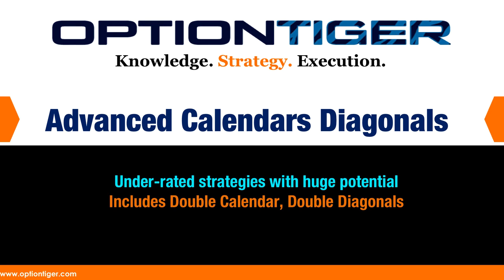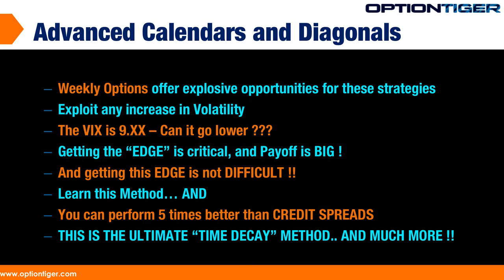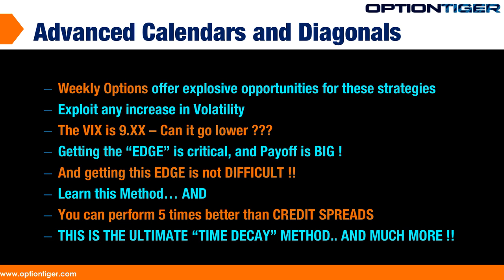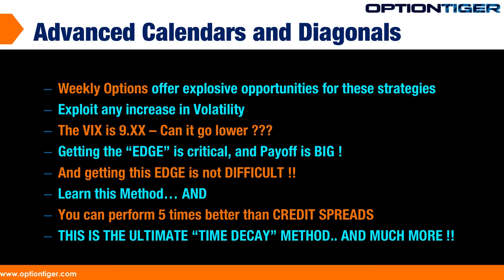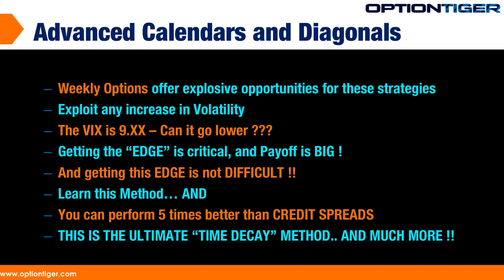Advanced Calendars Diagonals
Diagonals and Double Diagonals are some of the most under-rated Advanced strategies. They are Time spreads or Horizontal Spreads, and positions have different expiry series. Diagonals and Doubles are also Theta positive and Vega positive, just like Calendars and Double Calendars.